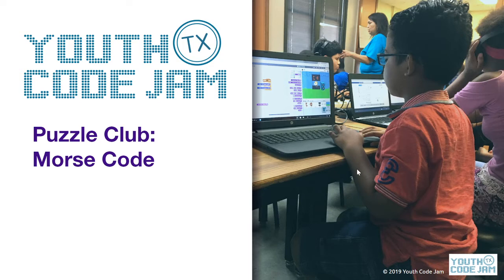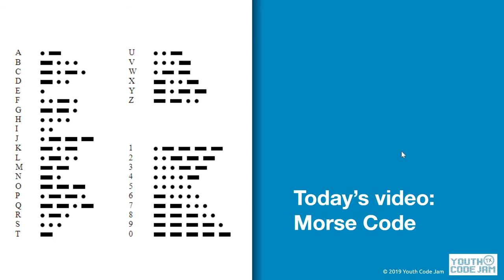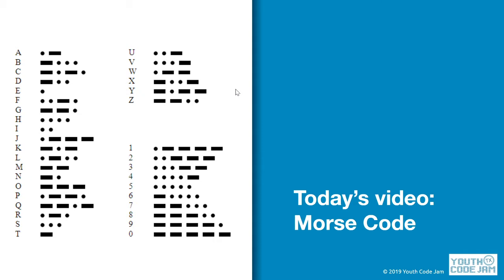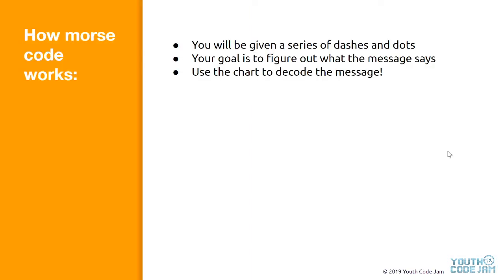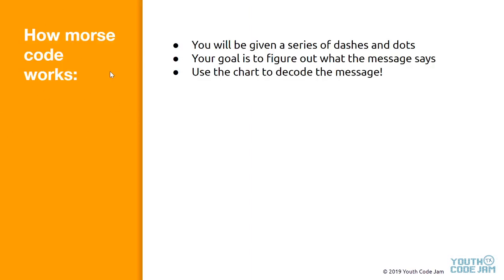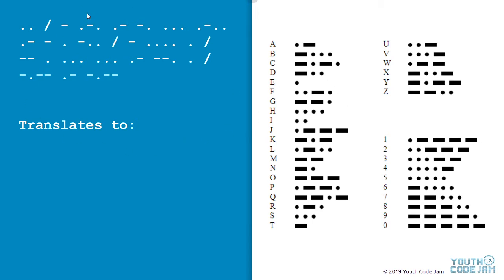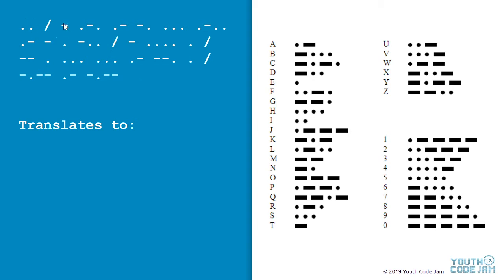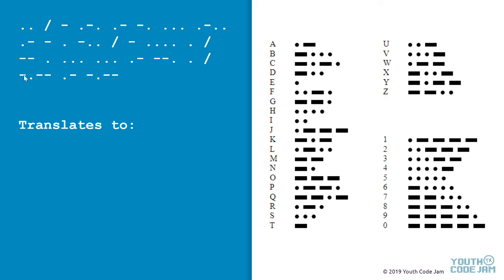Puzzle Club: Morse Code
In this activity, students will learn about the history of morse code, and how to encrypt and decipher morse code messages.